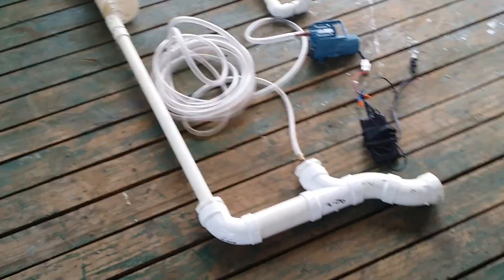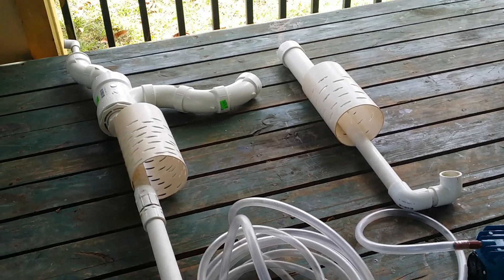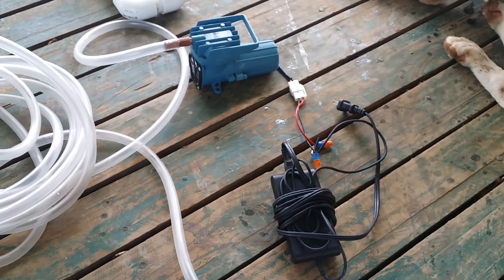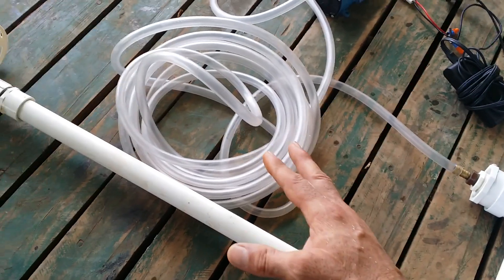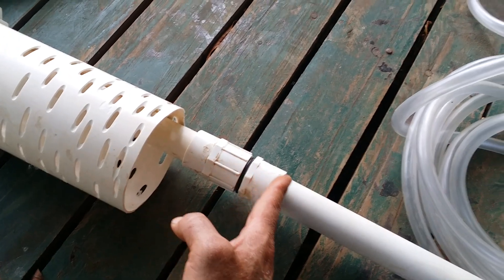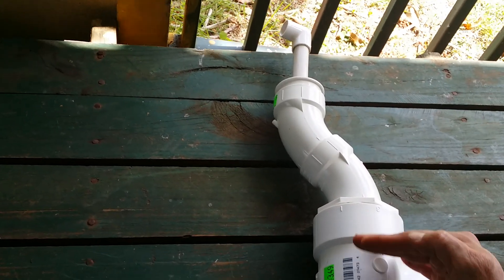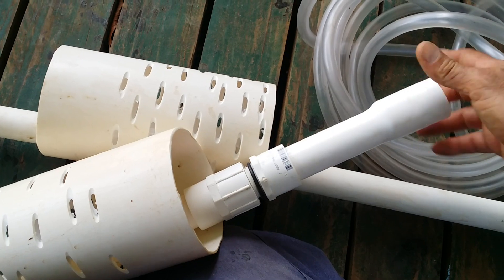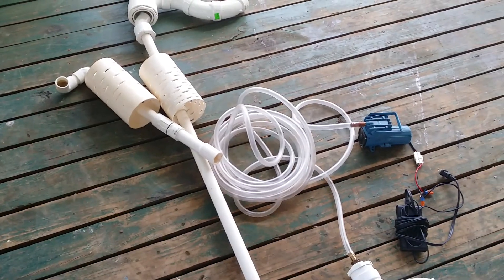Ben & Glenn Aquazen air lift pump Aquaponics.Club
For aquaponics club in Añasco elementary school Puerto Rico.